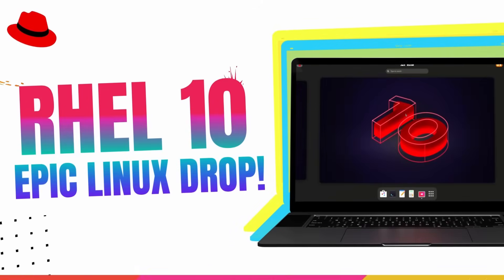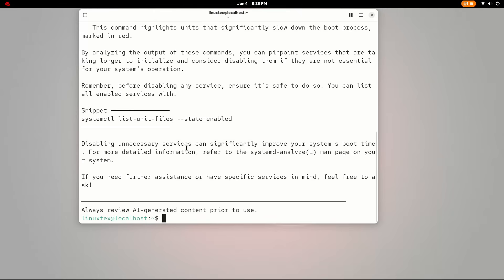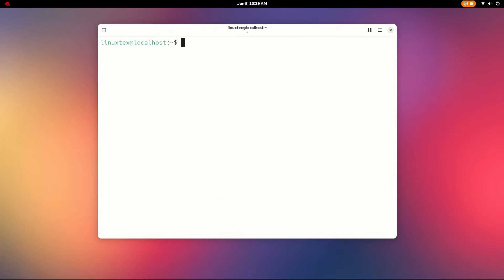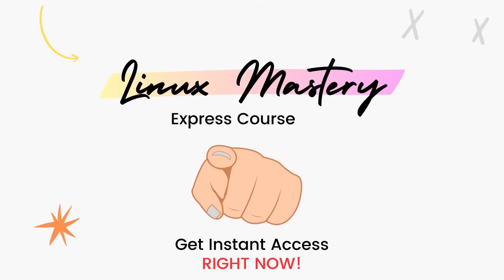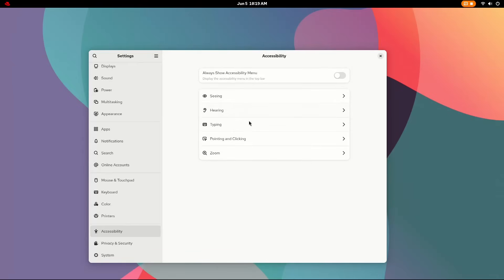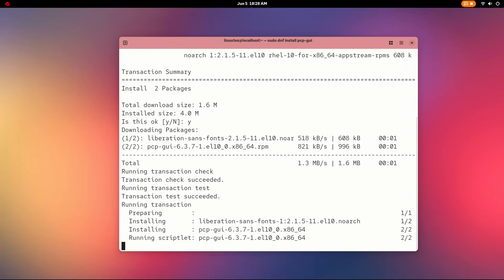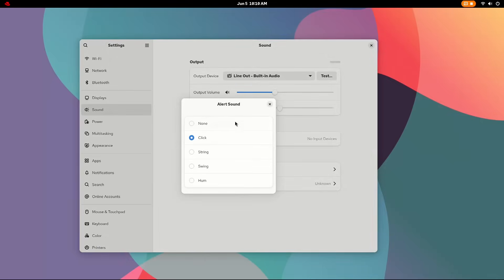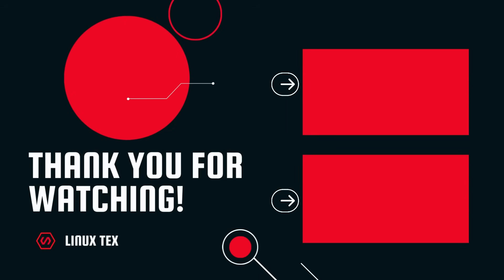RHEL 10 RELEASED! The First AI-Powered Linux Is Here And It's INSANE! (For 2025)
🚨 Red Hat Enterprise Linux 10 Is HERE – And It’s a Total Game-Changer! 🚨
In this video, we explore the top new features of RHEL 10, including Lightspeed AI integration, post-quantum cryptography, Wayland-only desktop, image-based OS deployment, and massive performance upgrades powered by Linux Kernel 6.12.

If you're a sysadmin, enterprise user, or a serious Linux enthusiast, RHEL 10 is about to redefine how you use Linux in 2025. This isn’t just an update — it’s a leap into the future of enterprise Linux computing.

🔍 What You’ll Learn in This Video:
✔️ What is Lightspeed AI in RHEL 10 and how to use it
✔️ Post-quantum encryption and “harvest now, decrypt later” protection
✔️ RHEL's transition to Wayland-only (X11 deprecated)
✔️ How “Image Mode” makes RHEL unbreakable and ready for the cloud
✔️ Performance boosts, new kernel features, and container tech integration
✔️ Long-term support (LTS) lifecycle and upgrade paths from RHEL 9

📚 Master Linux Faster Than Ever!
Enroll in Linux Mastery Express and go from beginner to pro in hours.